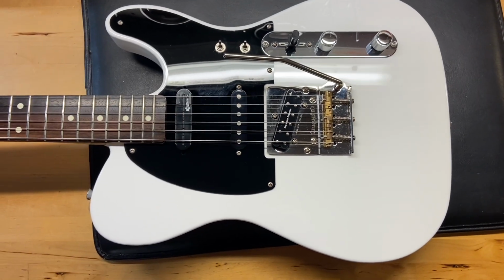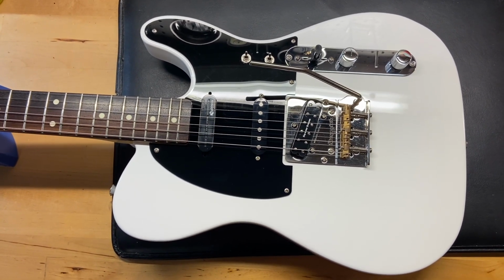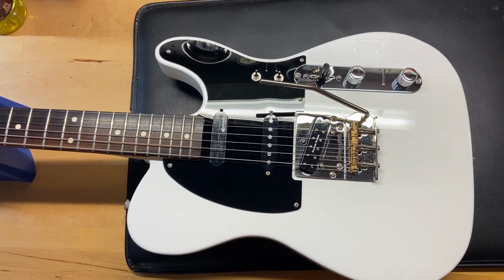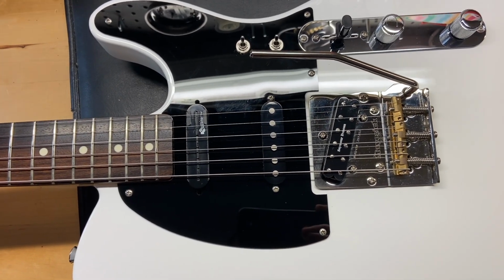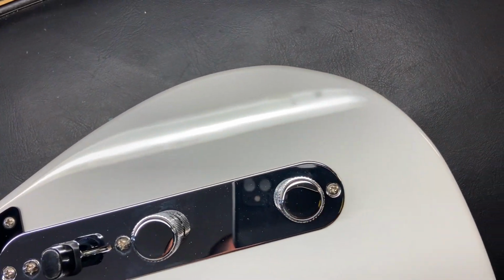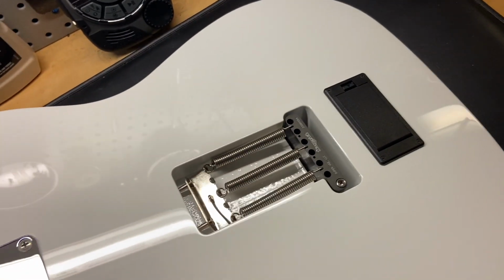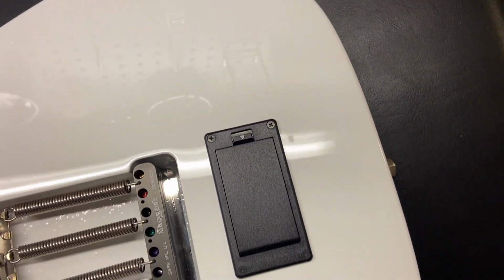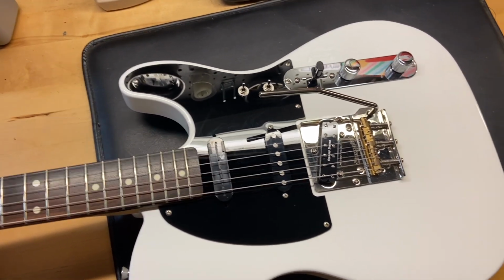2021 Fender MIYAVI Signature Telecaster Arctic White